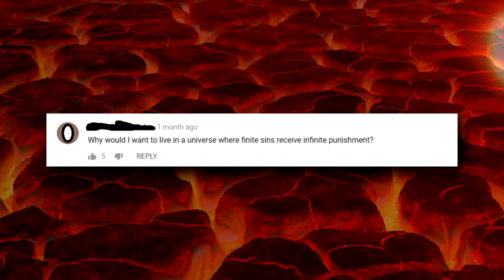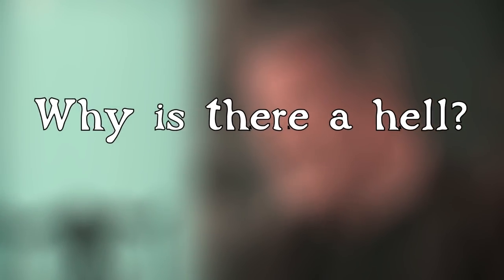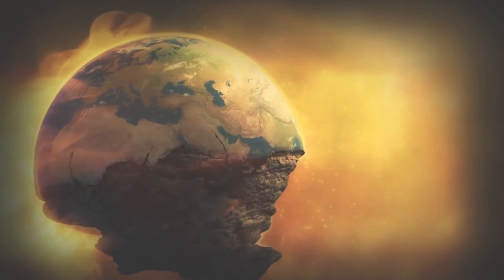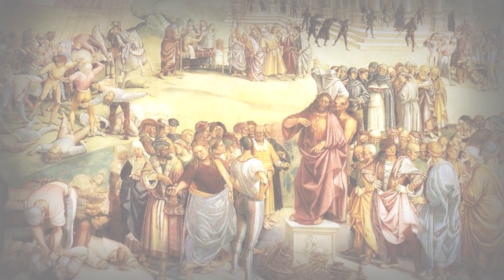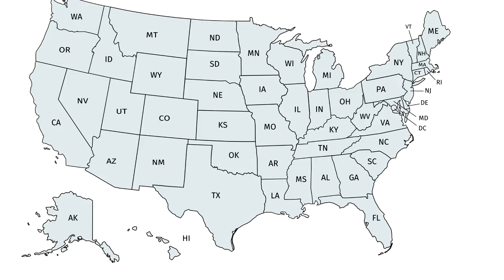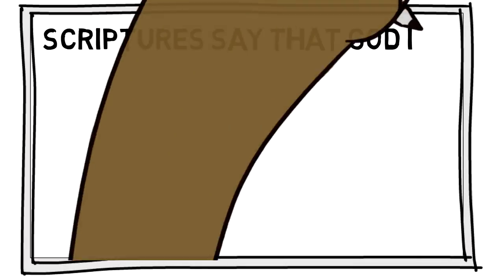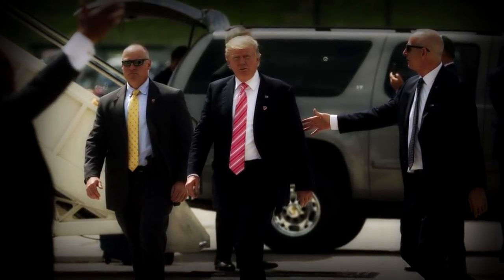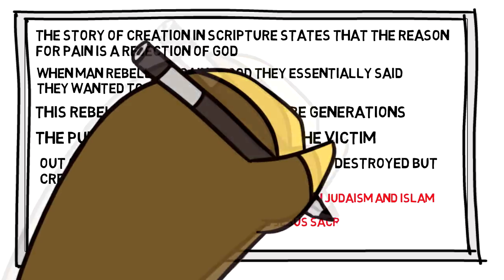Why is there a Hell?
Hell is a topic which is almost taboo in modern society. But most major world religions and most ancient religions including ancient Greek and Roman pantheism contained something equivalent to hell.
Hell has always been seen as a threat to the wicked and the ultimate justice for those who have done evil acts. But why is there a hell for humans? and why do seemingly small sins or crime result in eternal punishment?

By the way; If you enjoyed this, please share it on Reddit, Twitter, Facebook, etc. For a small channel like this, it really helps out a lot! And I appreciate it :)

Well Actually is a channel all about facts! Most of our videos focus on Geography, History and Flags so if any of these topics are of interest to you, why not check us out? New videos come out every Monday and occasionally on Wednesdays and Fridays as well.